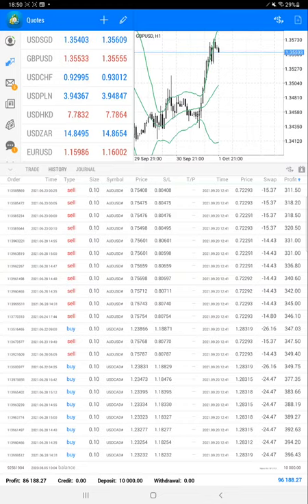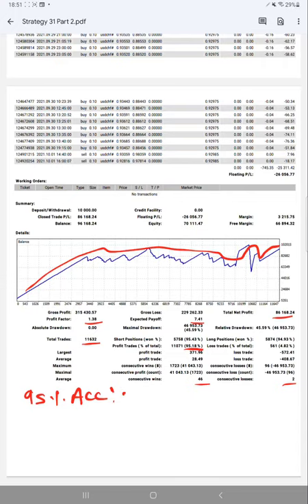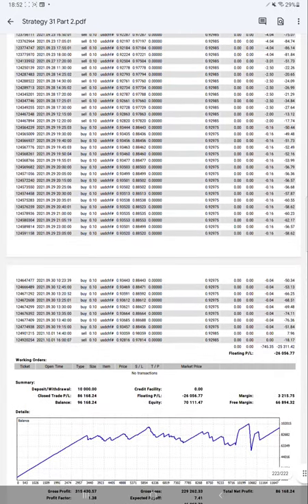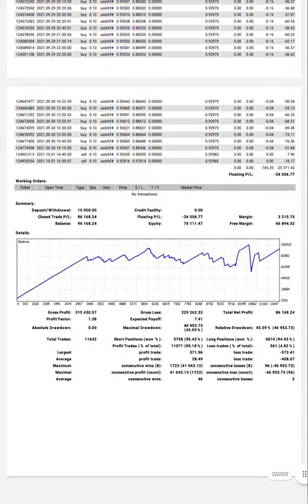STRATEGY 31 5 PAIRS GRID AUD CHF EUR GBP CAD 860% ROI@13Months - 100% ROI Increased in 10Days PART 2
00:00 Introduction
02:20 MyFxBook Portfolio
03:00 MT4 Trading History Portfolio
06:00 How does strategy work
09:00 Trading Statement Analysis